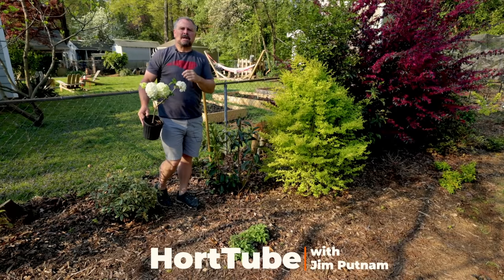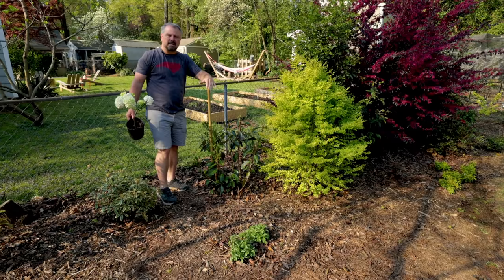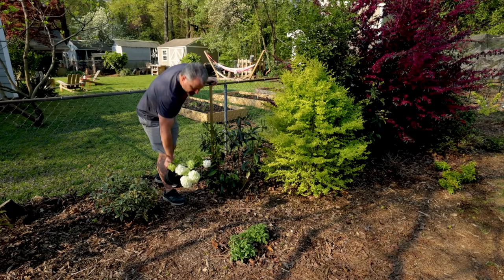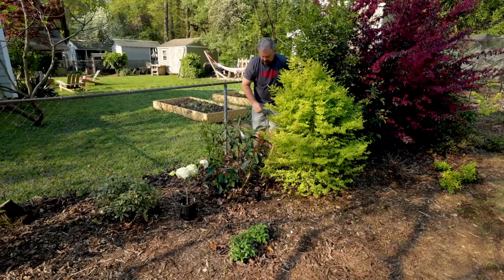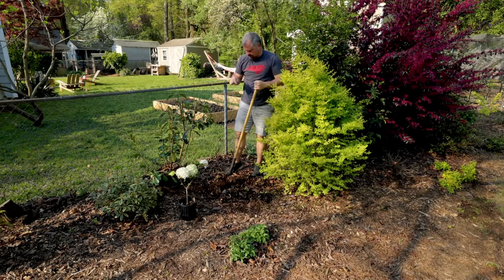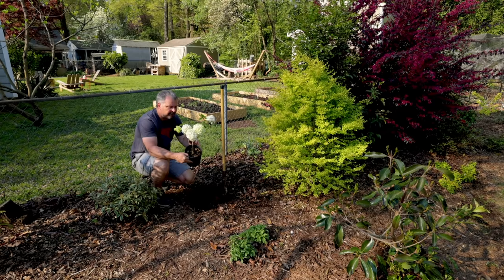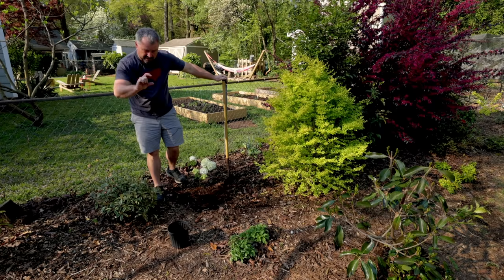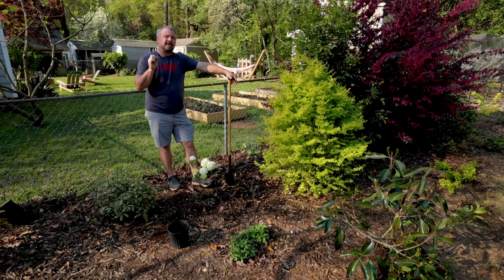Make way for a Snowball Viburnum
Make way for a Snowball Viburnum - In this video I take out a Chindo Viburnum and replace it with a Chinese Snowball Viburnum. The Chindo Viburnum was going to get way to large for the spot is was in.